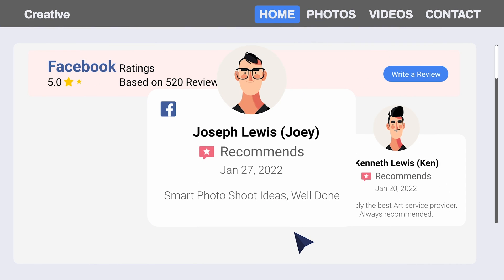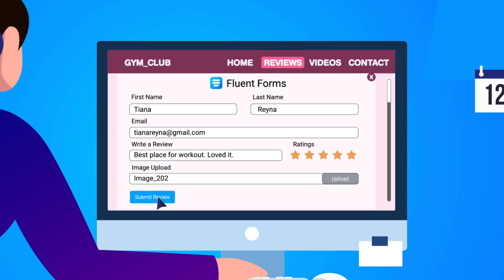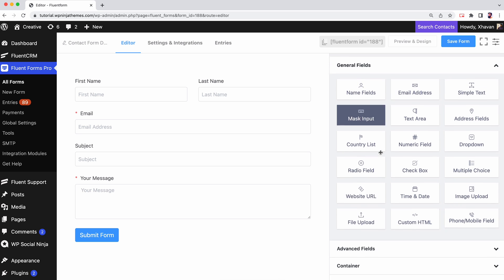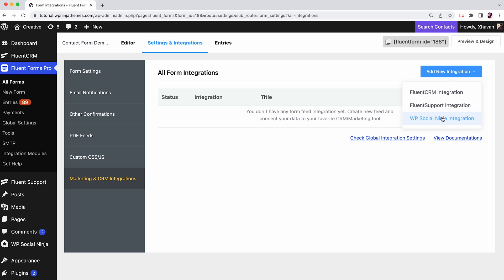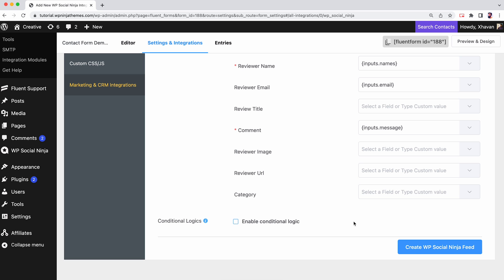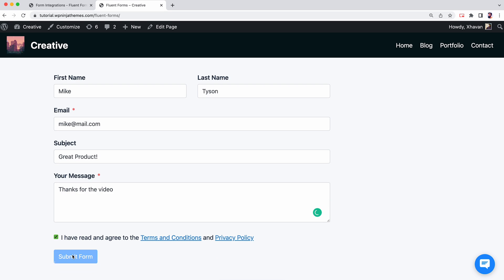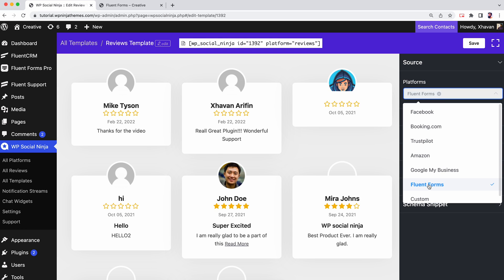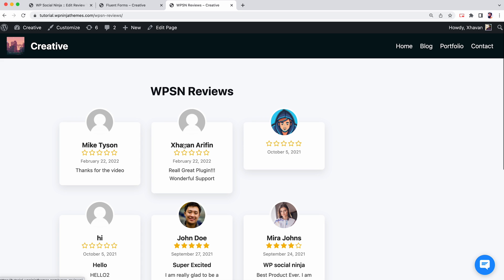Easily Generate User Reviews to Embed on Your Website with WP Social Ninja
Are you looking for a way to generate reviews on your website? Needless to say, displaying social reviews on your website is the most powerful way to engage your customers.

Well, with WP Social Ninja along with embedding social proof from multiple platforms you can also create your custom reviews. To do that you need to install Fluent Forms Pro. To be precise, WP Social Ninja lets you fetch your business reviews from 9+ popular platforms.

But now you can also collect reviews from your site visitors and display them on your WordPress website. The only thing you need to do is connect Fluent forms with WP Social Ninja and let it do its magic. Moreover, you can also manually control the collected user reviews from your dashboard and approve or unapprove particular reviews that you don’t want to display on your website.

Once you have integrated Fluent forms with WP Social Ninja, you can easily create a template and customize it accordingly. The template editor settings options let you choose the number of reviews you want to present, handpicked reviews by business/name/category, detailed header settings, and many more. Create and decorate the template as you want and flaunt it to your visitors to create a brand value.

Get Fluent Forms Pro comes with plenty of affordable plans to choose from with some amazing features.